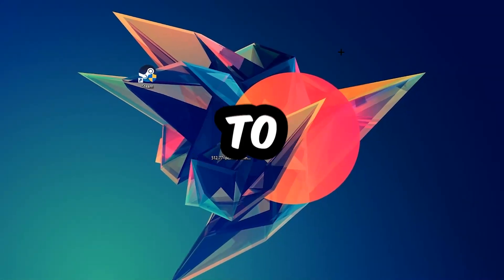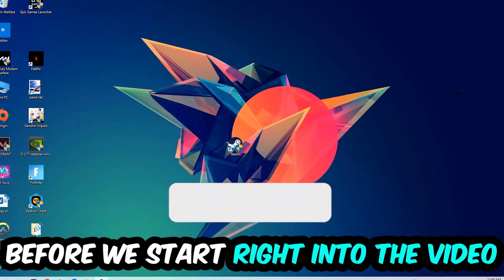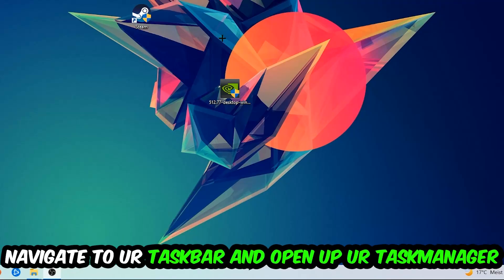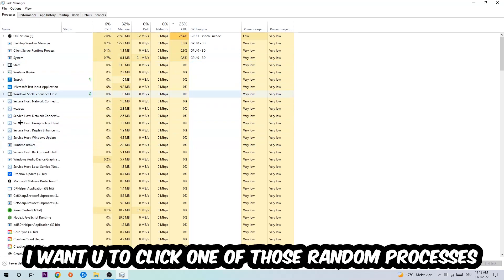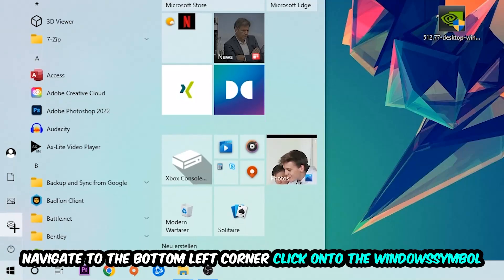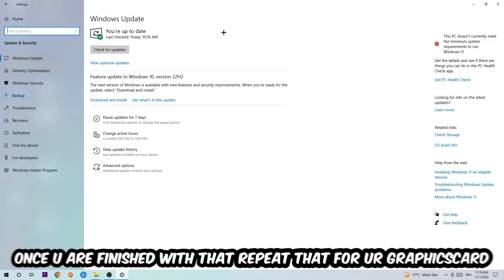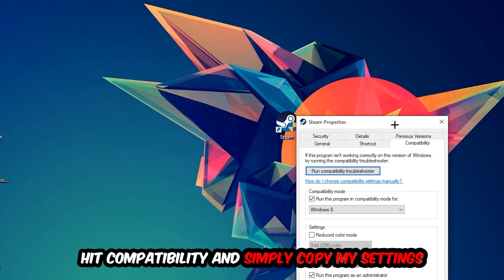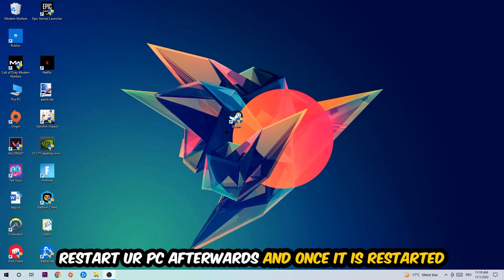Unreal Engine 5 – How to Fix All Errors – Complete Tutorial